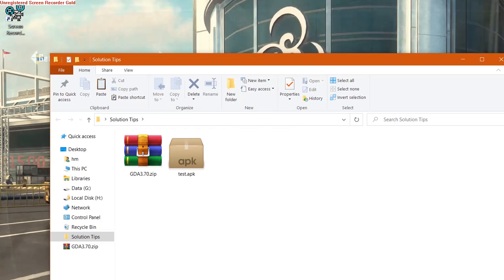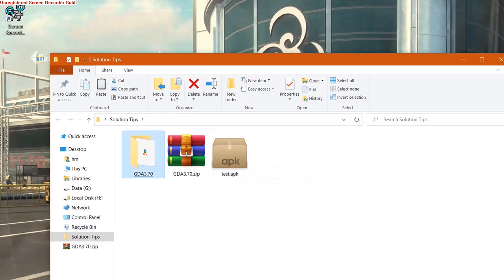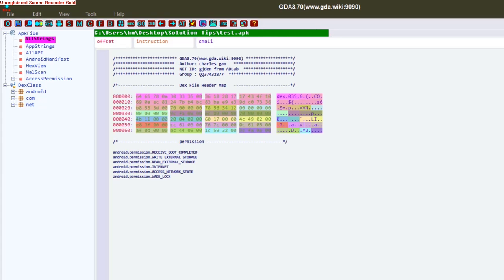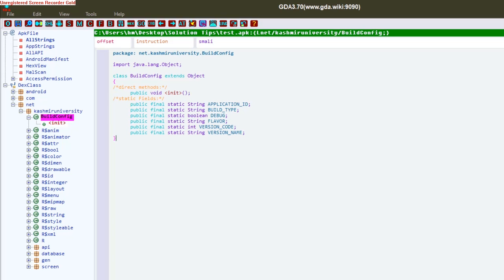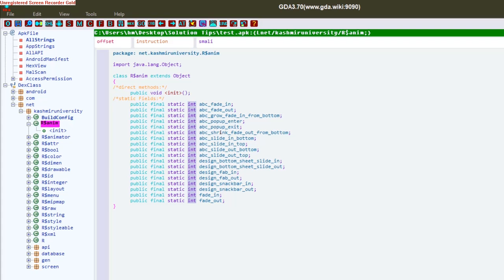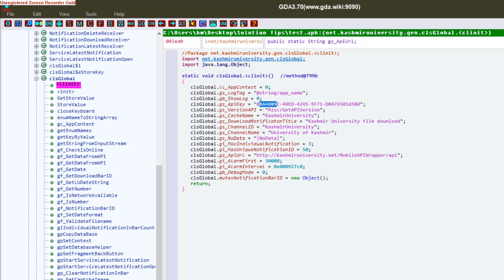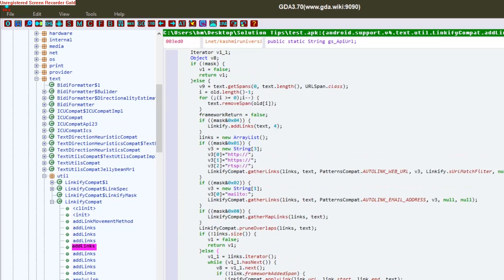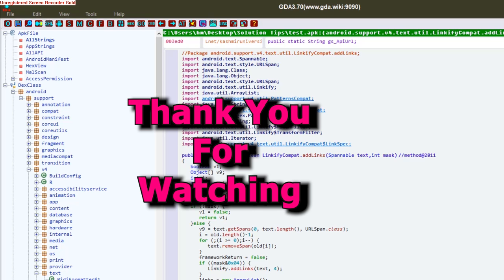Android APK to JAVA Code - Apk Reverse Engineering Tool - Solution Tips